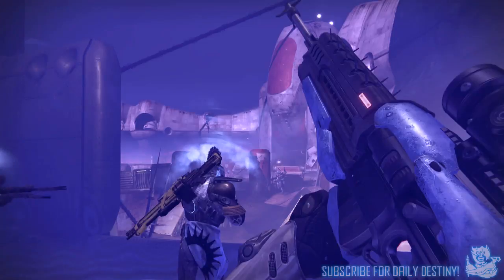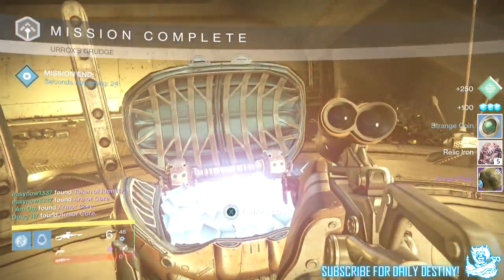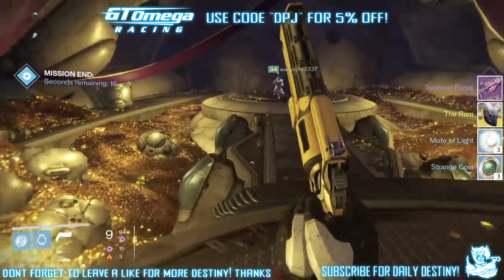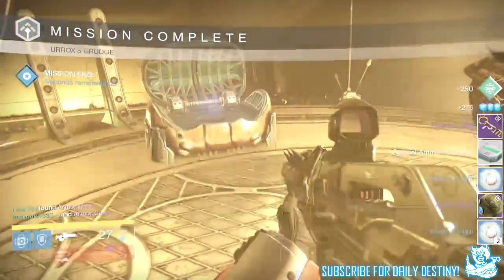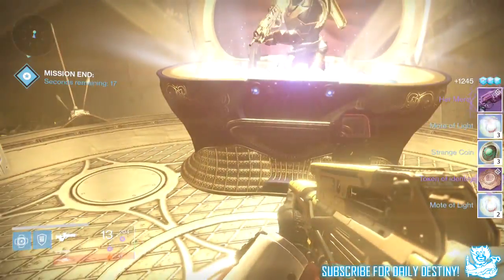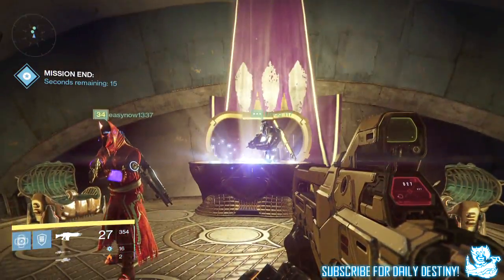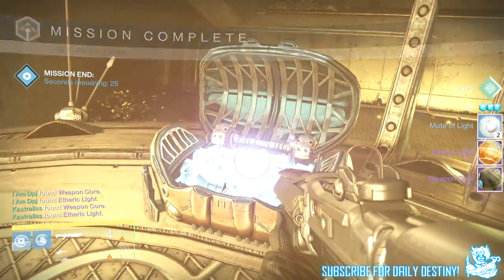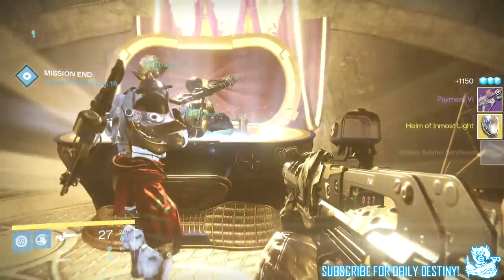Destiny: Prison Of Elders Looting Rewards x12 - Level 32 / 34 / 35 - House Of Wolves